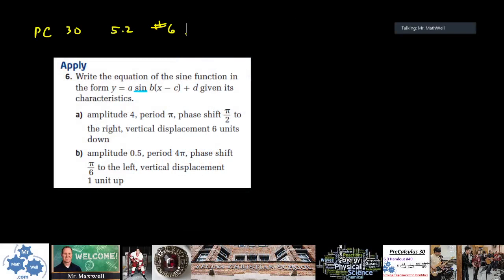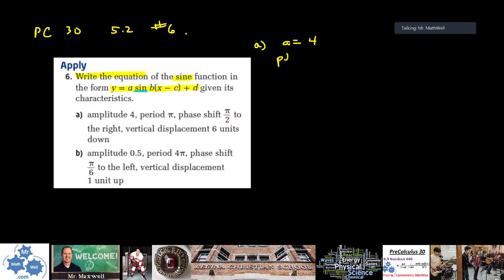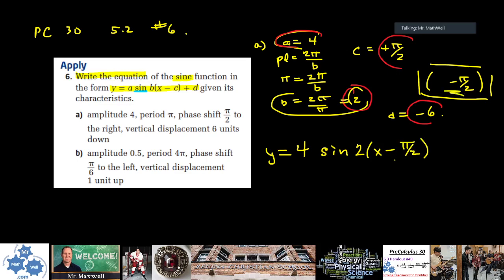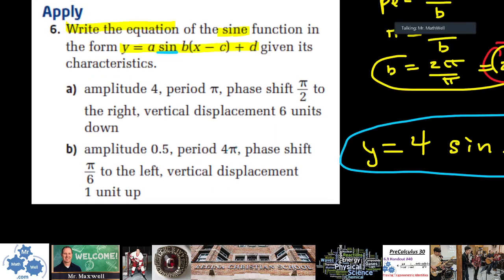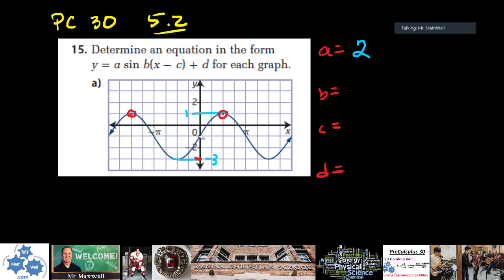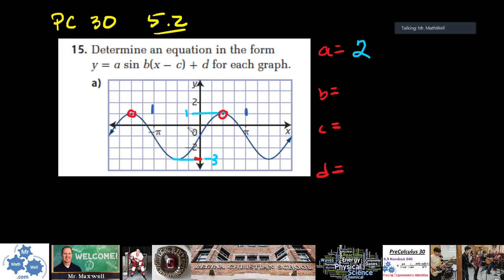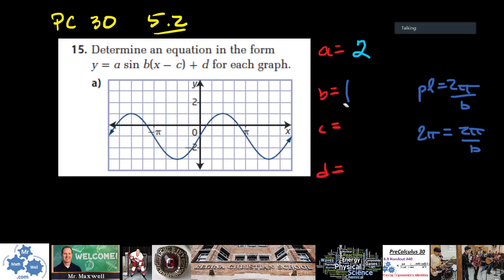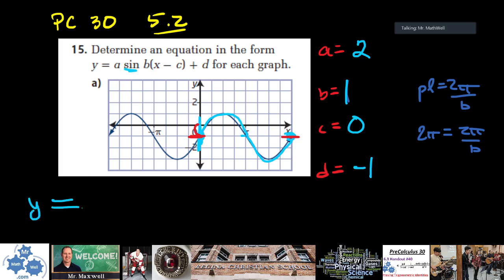PC 30 5.2 #6,15 homework questions